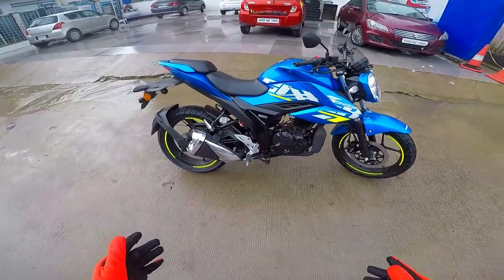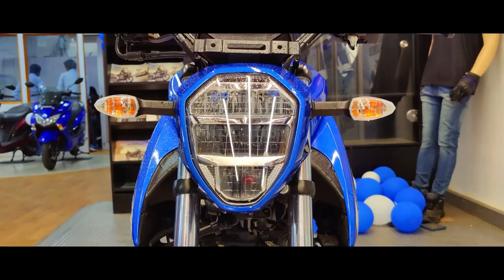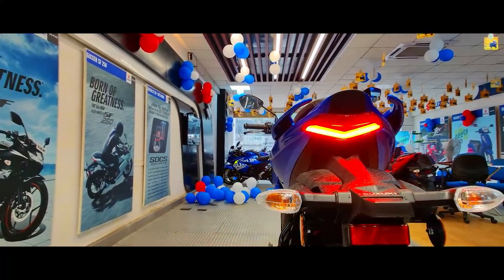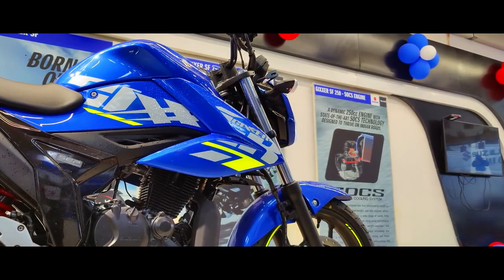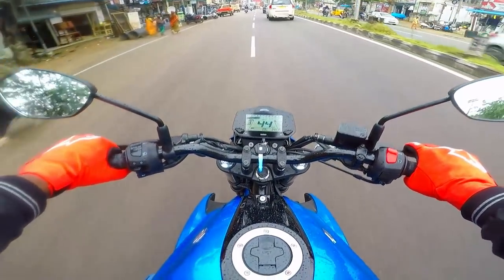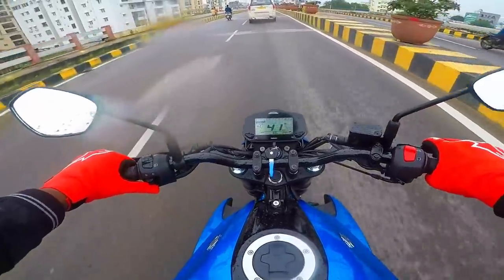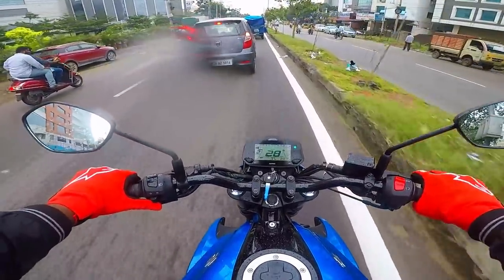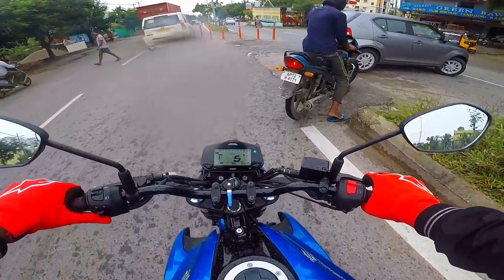Suzuki Gixxer 155 BS6 Stunning Blue Color City Ride MotoVlog Bikes@Dinos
My Quickfire Feature and City Ride Motovlog of the New Suzuki Gixxer 155 BS6 Stunning Metallic Triton Blue color.